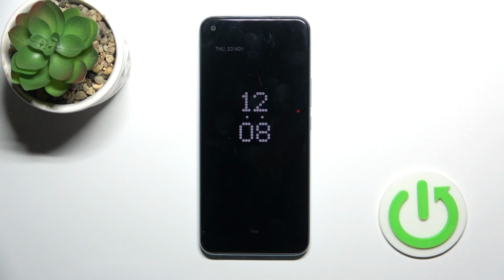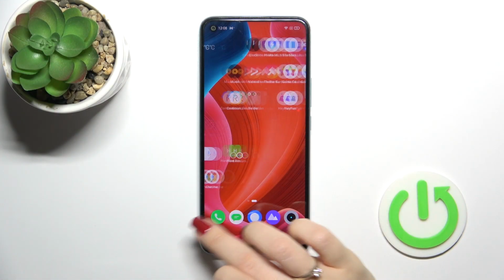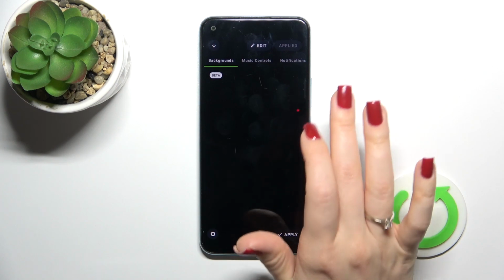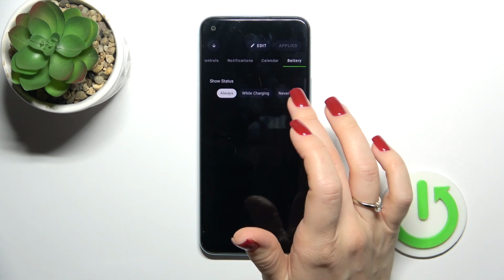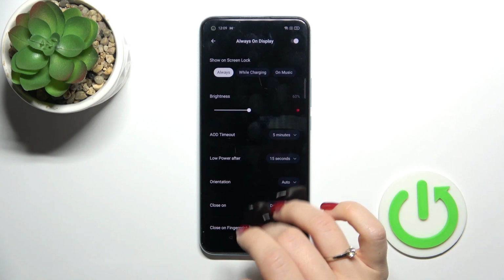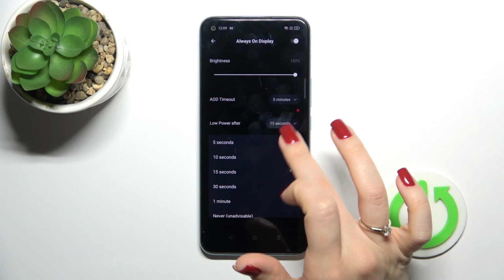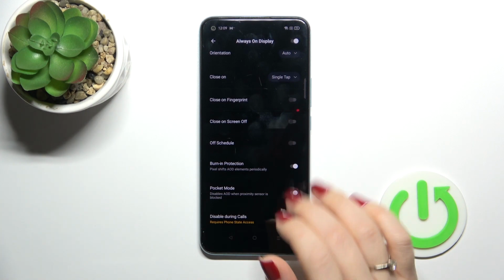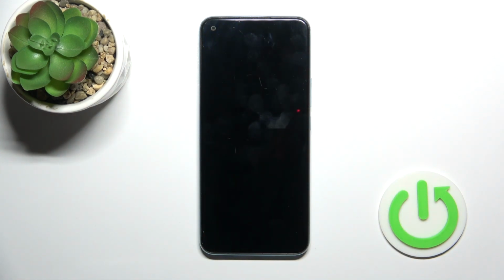How to Customize Always On Display on REALME C17 – Muviz Edge App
Hi there! Have you ever been wondering how you can customize always on display feature on your REALME C17? In today's video we're going to show you how you can customize always on display on your REALME C17 just in a couple of simple steps. You can set up and adjust Always On Display on your REALME C17, just by installing one certain app. So if you wish to learn how you can customize always on display on your REALME C17, all you need to do is just watch this short video to the end, follow the instructions provided by our specialist and try to perform this operation yourself on your REALME C17.

How to customize AOD in REALME C17? How to use the Muviz Edge app to change Always on Display settings in REALME C17? What is the process for modifying the Always On Display features on the REALME C17?